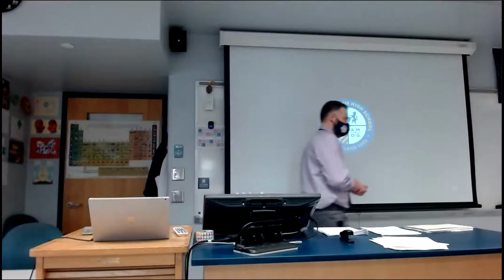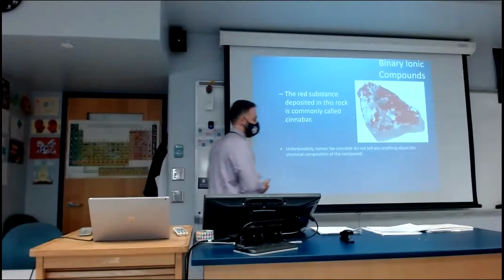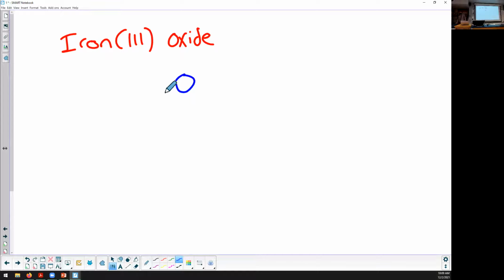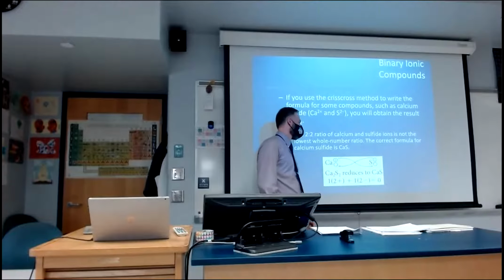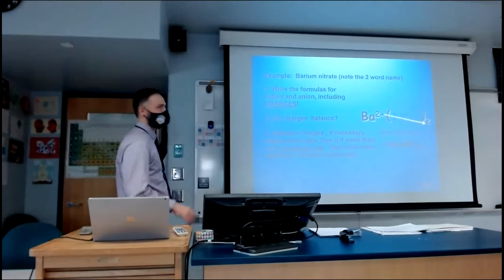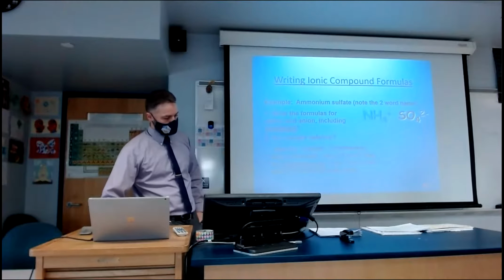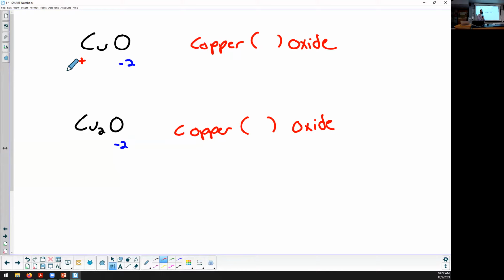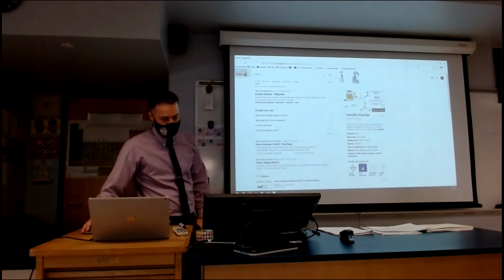Naming Binary Ionic Compounds General Chemistry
Lecture from 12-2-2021: Naming Binary Ionic Compounds